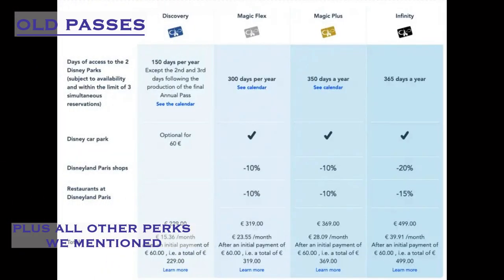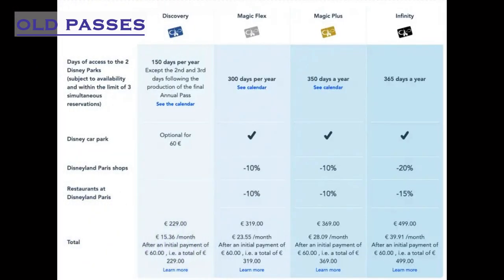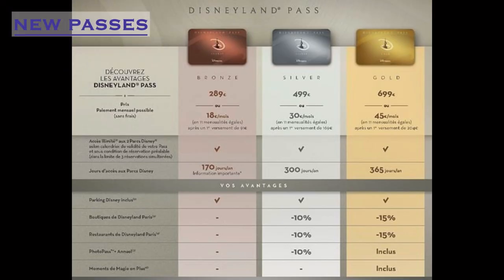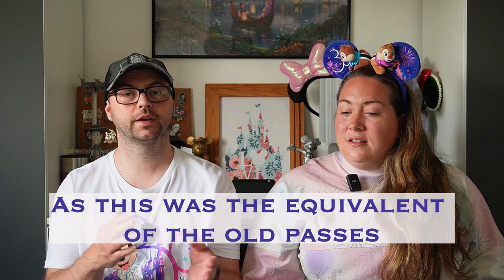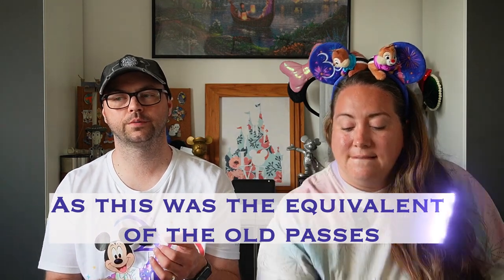NEW DISNEYLAND PASS | What you need to know and our reaction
We have created this video to share information with you about the NEW Disneyland Pass for Disneyland Paris which will be replacing the current Annual Pass system on the 19th July. We share the Good? the bad and share everyones angry thoughts. Many have said they won't be renewing but we want to hear what you think. Did you use all the benefits of the previous pass? were you thinking of getting an Annual Pass for the first time and now rethinking it?

let us know we want to hear from you.

Please note that this information is as up to date as  possible on the 12th July 2023 but if you have any concerns or worries about future trips we would advise you call Disney direct to check on this to be sure you feel confident.

Please let us know if you have any questions and we will do our best to answer them for you.

Equipment we use:

CAMERA - Sony ZV-EV10:

MICROPHONE - Neewer Microphone:

ALSO WHEN AT HOME:

TRIPOD - SMALLRIG 72" Aluminium Camera Tripod:

2 x RING LIGHTS - 10" Ring Lights: